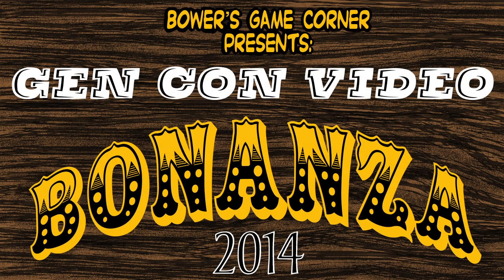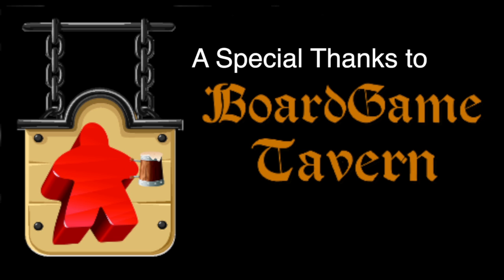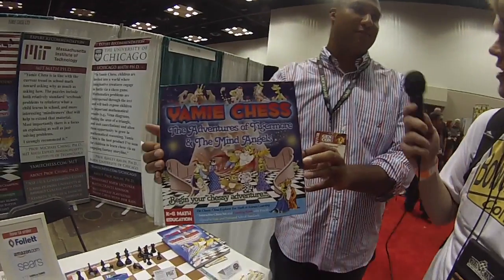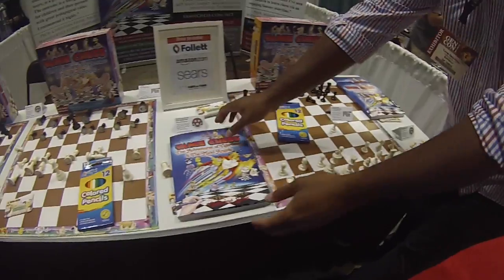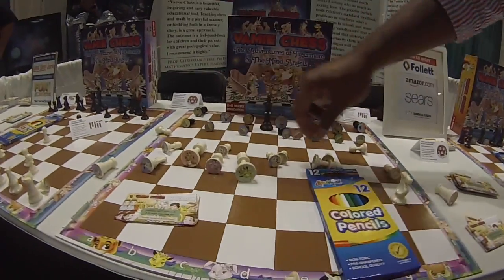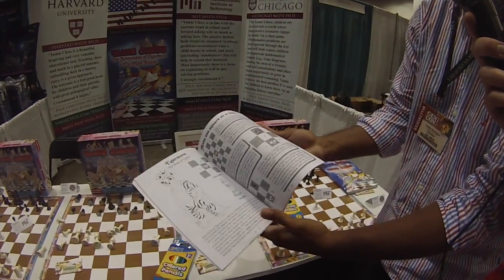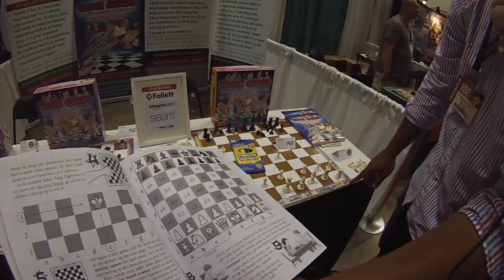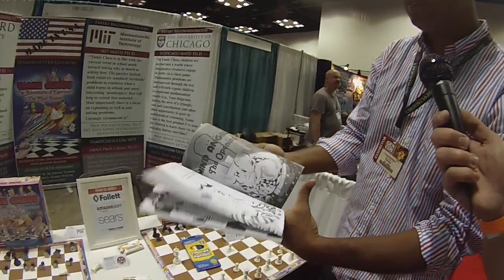Bower's Gen Con 2014 Bonanza: Yamie Chess Interview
I get the low down on Yamie Chess from Jennifer Shahade.

From The Publisher: Yamie Chess is a math learning toy for grades kindergarten through 8th grade. The game pairs cartoon characters drawn by award-winning ex-Disney animators with math and science lessons from qualified U.S. educators to inspire young minds. Yamie Chess covers key math and science skills such as algebra, geometry, data analysis, numbers, and measurement.

The game was designed by a group of post-graduate math educators, expert scientists, and U.S. engineers from leading American universities such as MIT, Stanford, Caltech, Columbia, and Vanderbilt University.

Jennifer Shahade, a two-time American women's chess champion, and chess author Jeremy Silman are two of the credited lead designers.

The contents include tournament-size classic chess set with specially cartoon-adapted chess pieces designed for little hands (character images on the bottom of the pieces), an interactive math comic book, and 12 coloring pencils.

The game was officially launched on February 16, 2014, at the New York City Toy Fair.